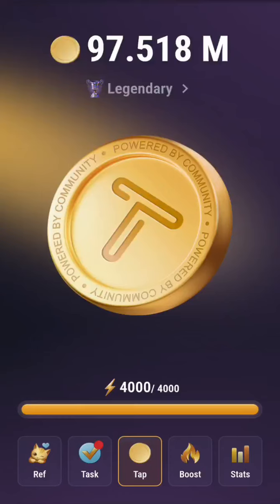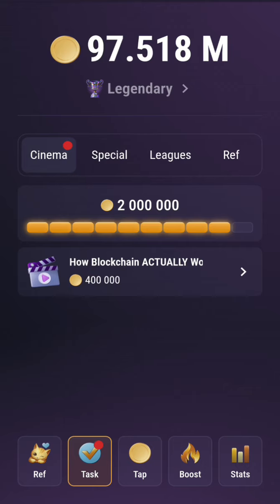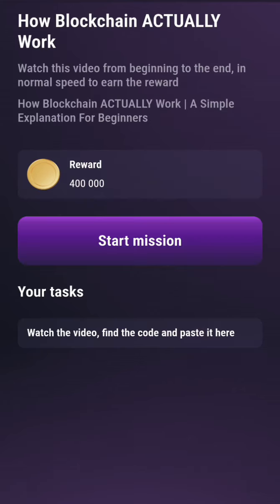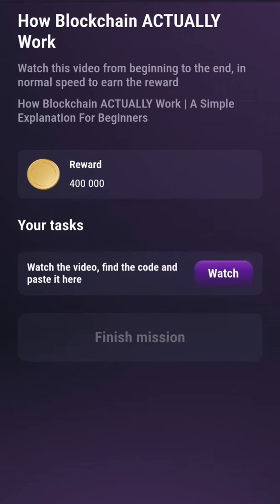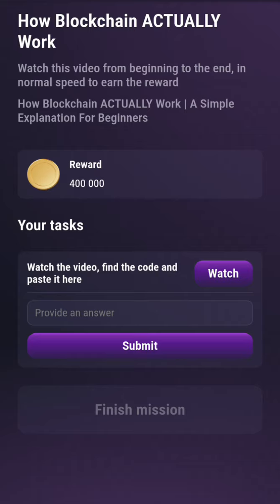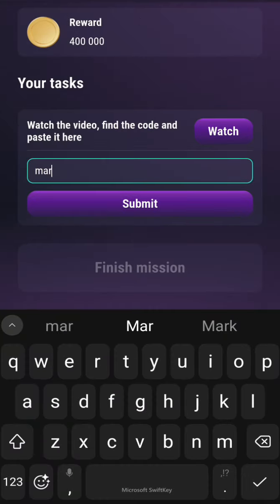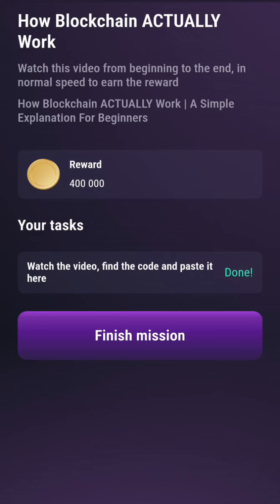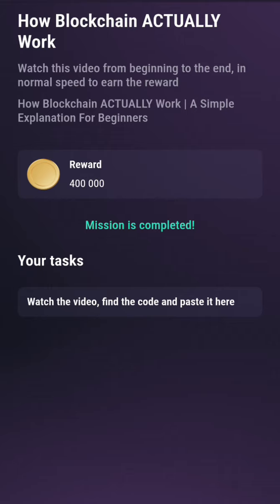July 24 Tapswap cinema code | Tapswap video code for today on how Blockchain ACTUALLY work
Tapswap cinema code for today